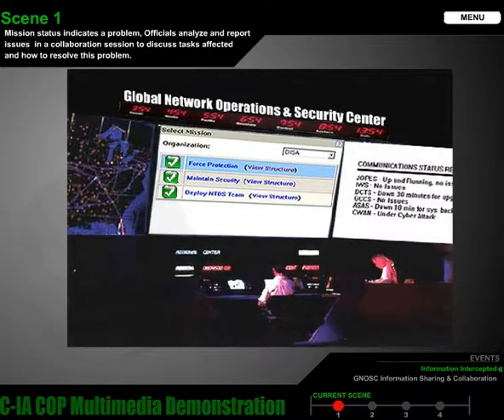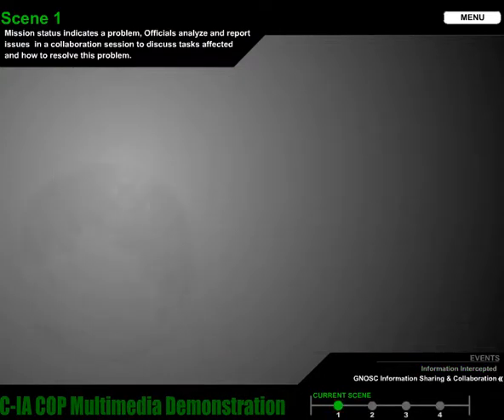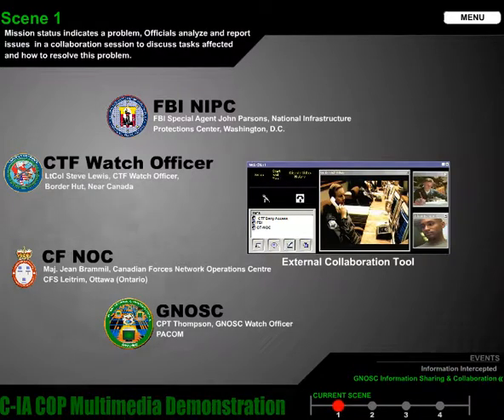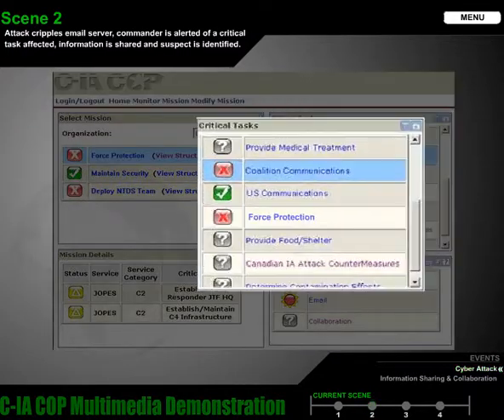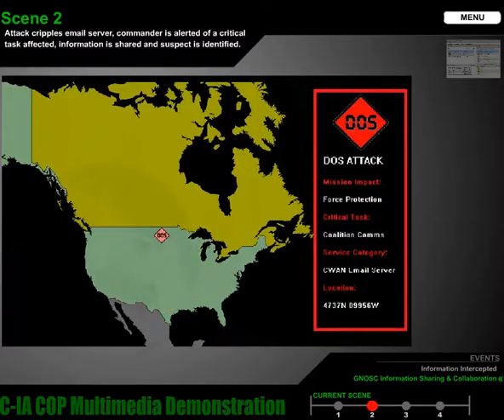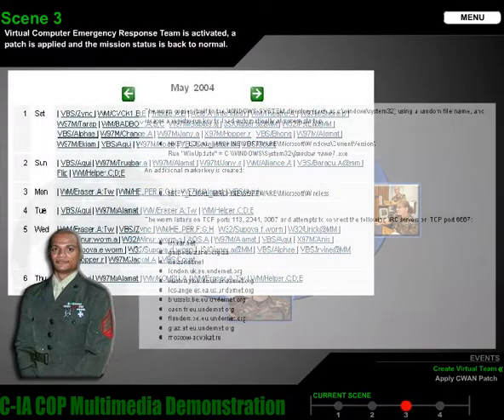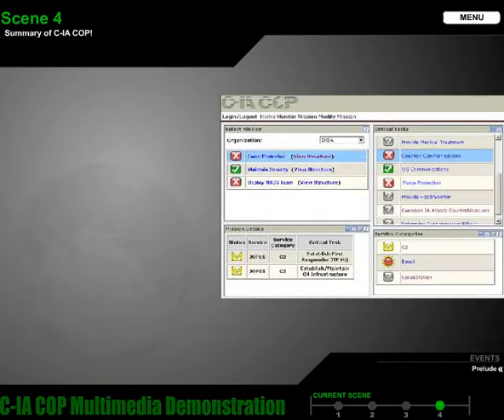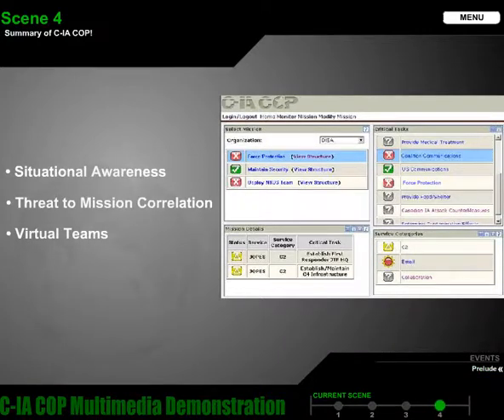CIA COP Demo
CIA COP Demo I barely remember making back in 2003. I do remember spending an all nighter completing this demonstration. This was for an advanced technology demonstration to the Department of Information Systems Agency (DISA) on an initiative currently in development. I was a member of the DISA Advanced Technology Demonstration Team. Originally we demonstrated live demonstrations but I introduced technology and begun creating CD based demonstrations to hand out cutting cost of live demos reaching many more Commanders that could attend the live demonstrations. The voice over is Danny A and the producer is Thomas Jenkins.